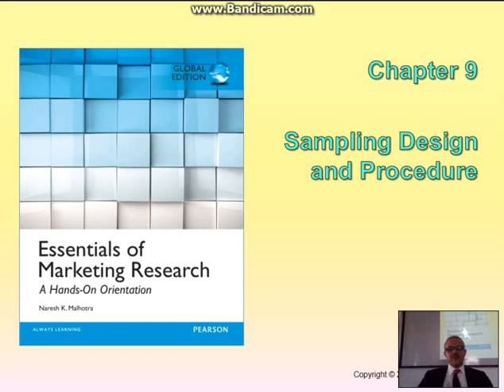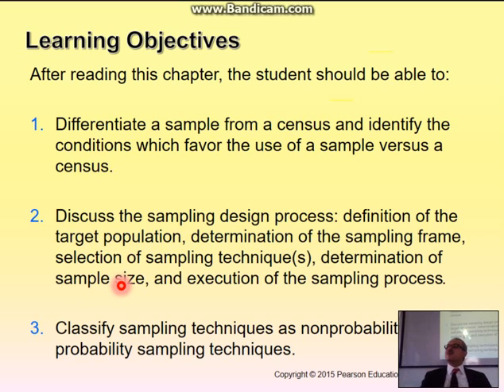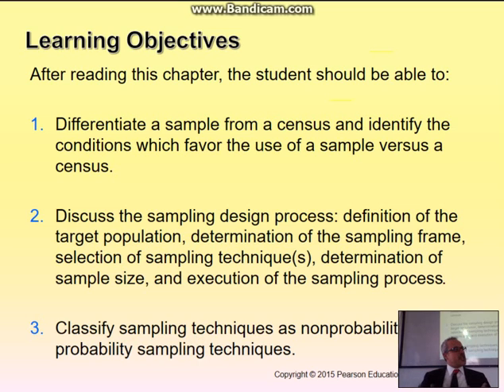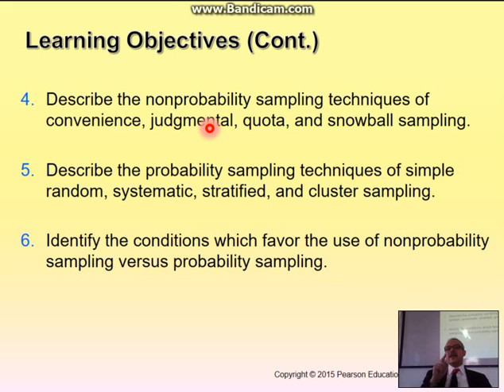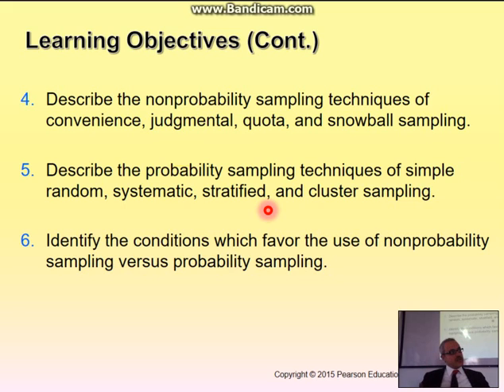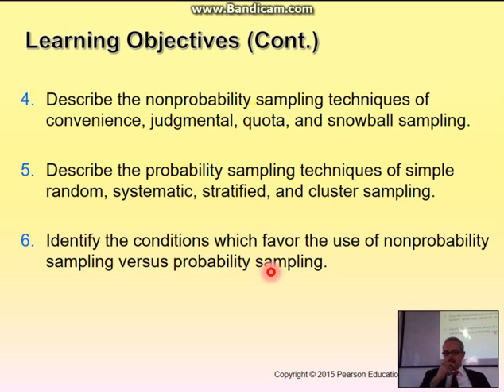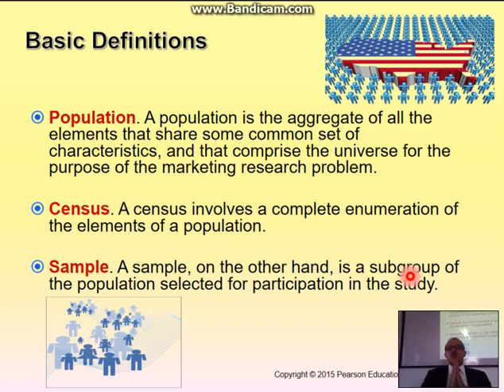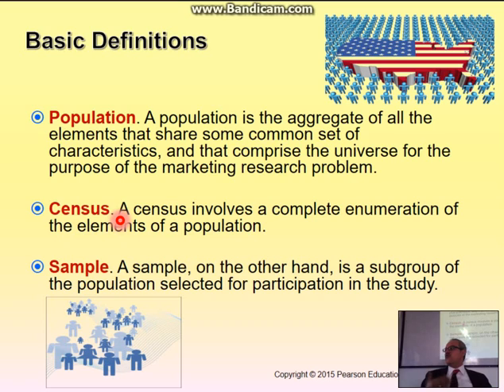Essentials of Marketing Research - Chapter 9 - Part 1 - Sampling Design and Procedures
Essentials of Marketing Research - Chapter 9 - Sampling Design and Procedures - Naresh Malhotra
This chapter explores the concept of causality further. We identify the necessary conditions for causality, examine the role of validity in experimentation, and consider the procedures for controlling extraneous variables.
We present a classification of experimental designs and consider specific designs, along with the relative merits of laboratory and field experiments. The considerations involved in conducting experimental research when researching international markets and the impact of social media are discussed. Several ethical issues that arise in experimentation are identified.